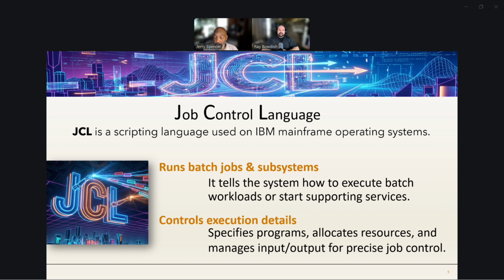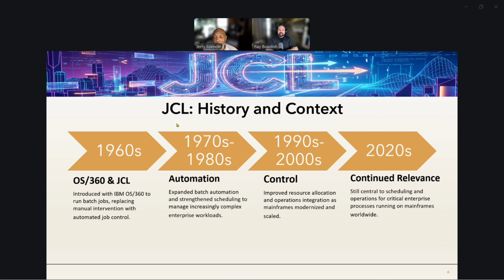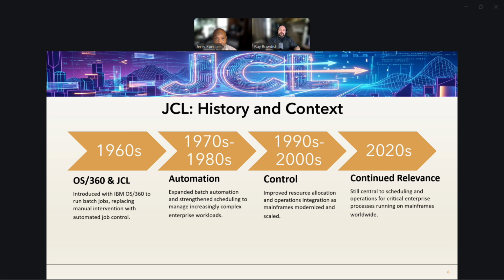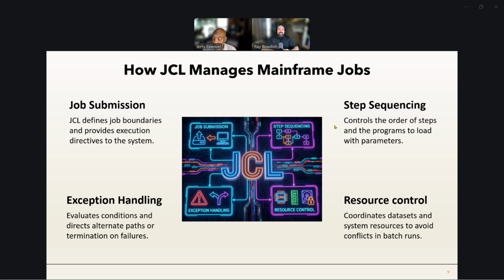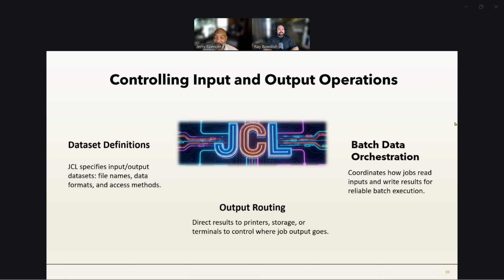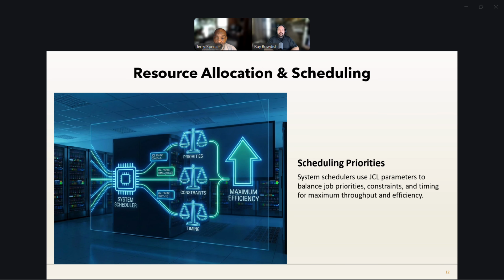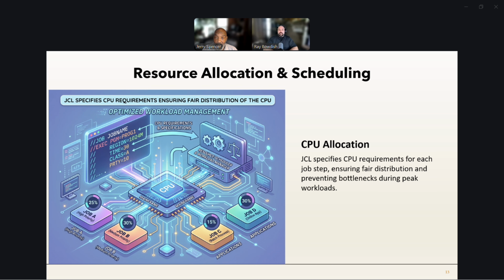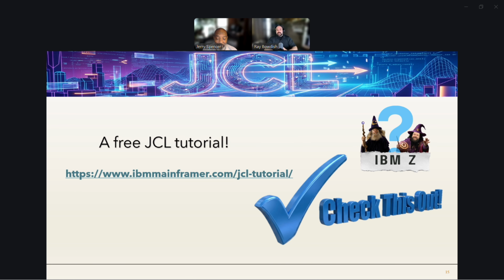What is JCL?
Learn what JCL is and what it does!